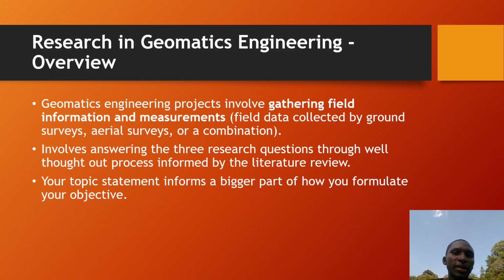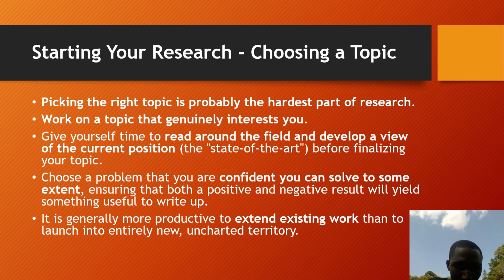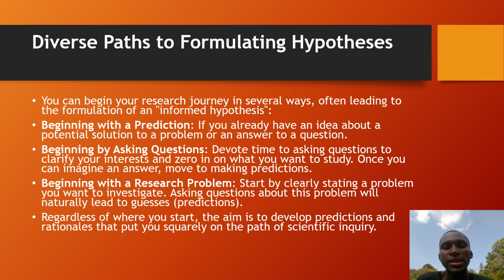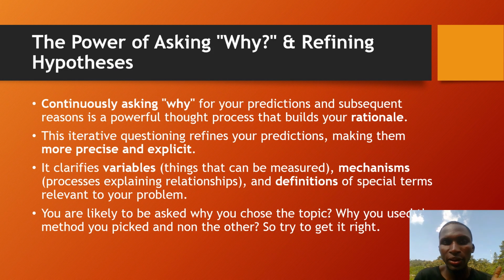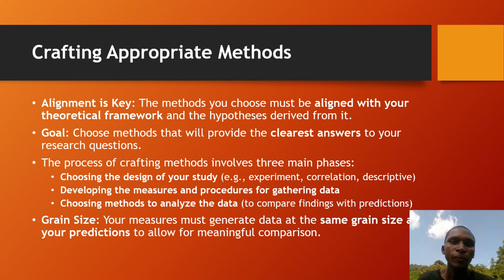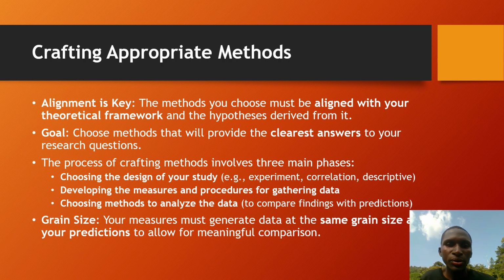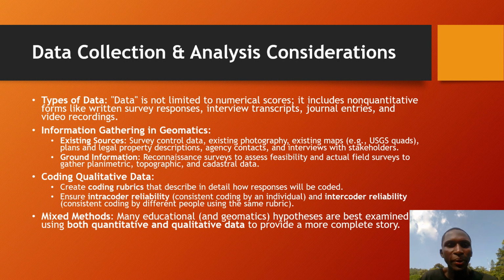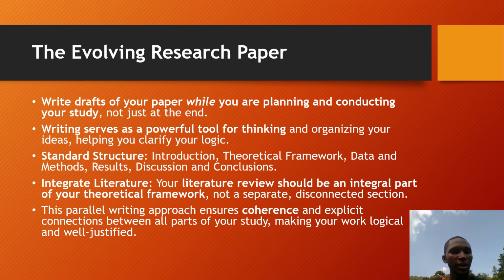Session 5: Introduction to Research for Geomatics Engineering Students Final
This video is a series of Geomatics Project-Based Guide Course